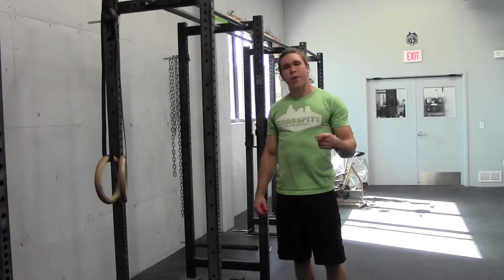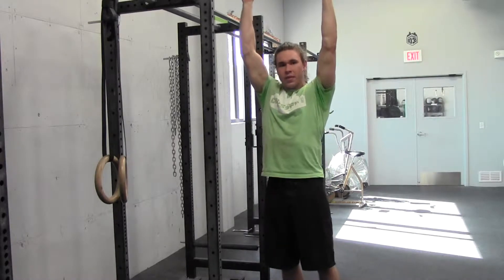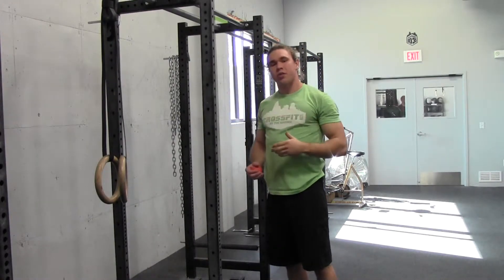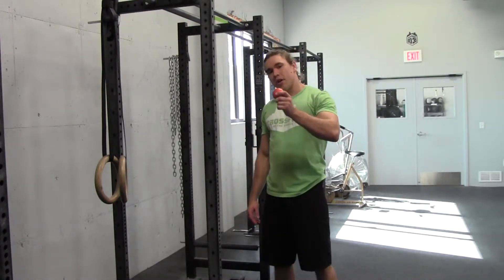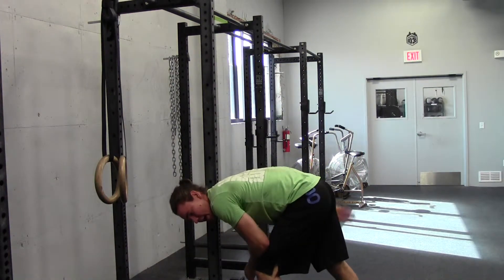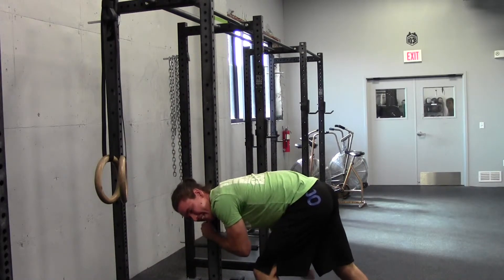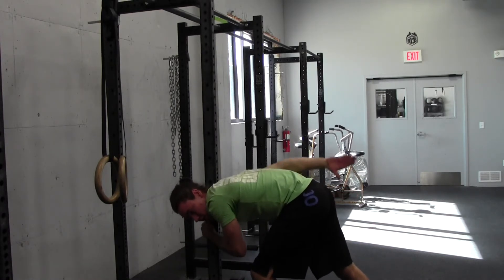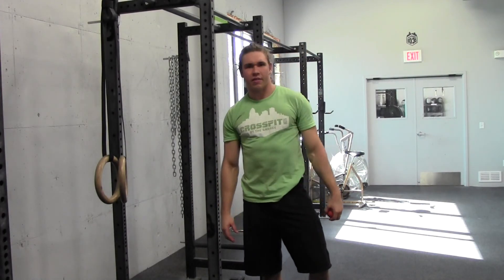Neck and Trap Floss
This is a great way to prep for any kind of overhead work. place a lacrosse ball agaisnt a rig at hip height, mash your neck/trap against the ball, and proceed to floss away all of life's problems.